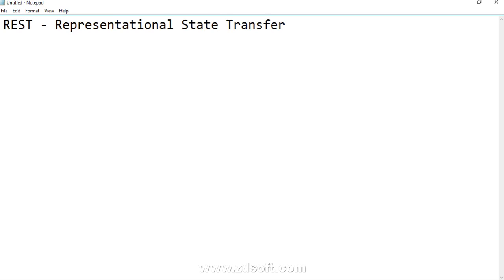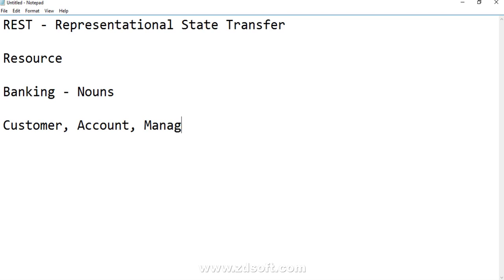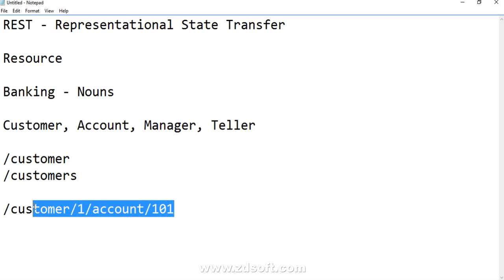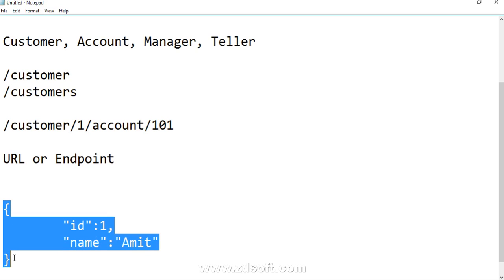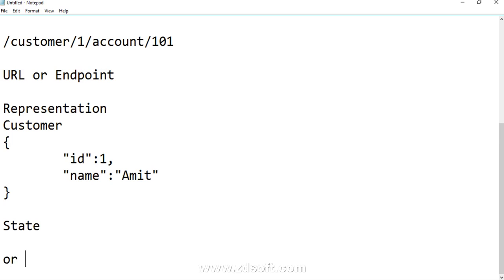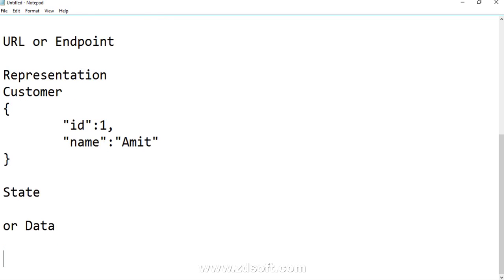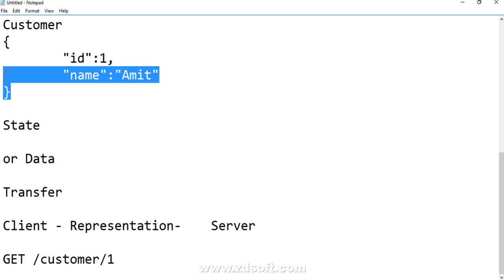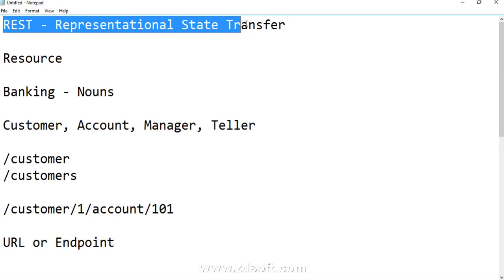What's the meaning of REST (Representational State Transfer)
Today, at Tech Learnings, we learn about REST, which stands for, Representational State Transfer, and try to understand what does the three words : Representational, State and Transfer actually mean.

REST, we know, is an architectural style to design your applications. To know more about it, please read: